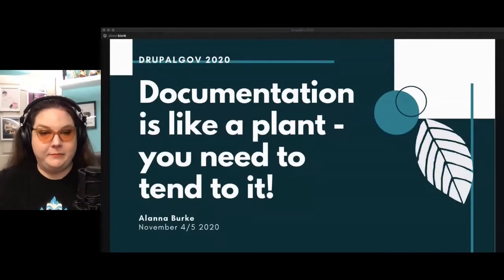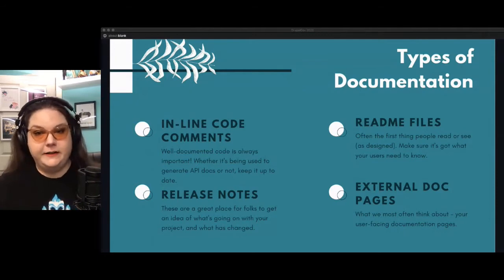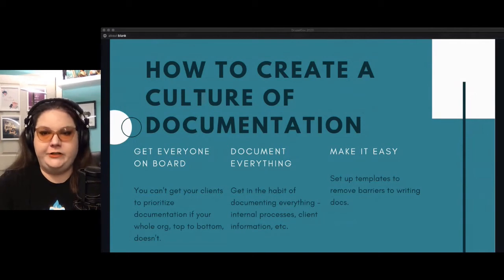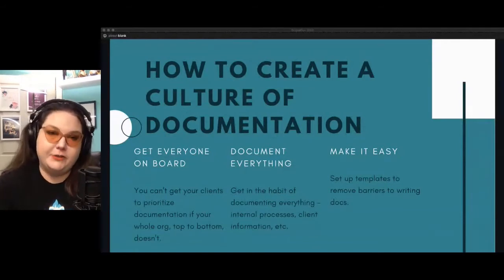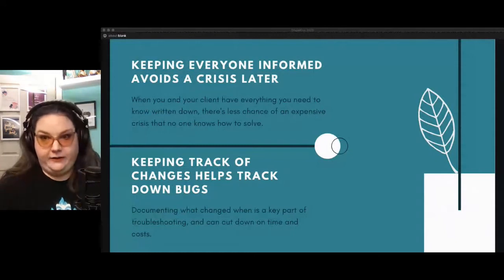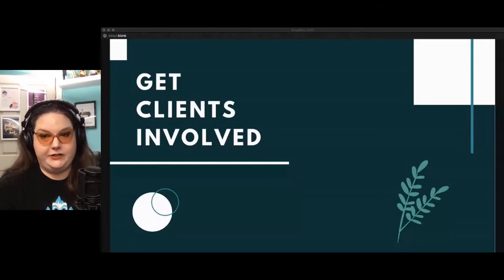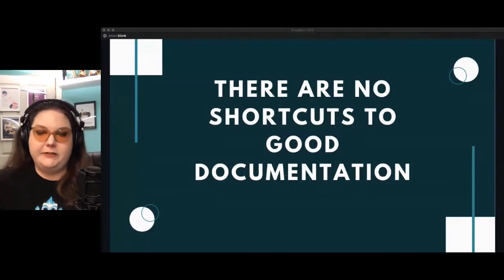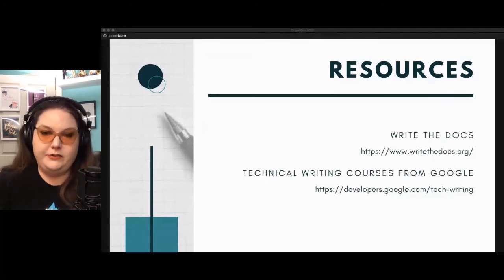Documentation is like a plant - you need to tend to it!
Documentation is often the part of a project or organization that gets ignored or left behind. At best, it’s created as a deliverable and then set aside to collect dust, never updated, amended, or edited. But documentation is a living thing! It’s like a plant, you need to water it and tend to it and keep it alive!

In this session, we’ll talk about how to tend to your documentation, and how to keep it alive. We’ll discuss strategies for defining ownership of your documentation, creating a culture around documentation, and some tips and tricks for keeping your documentation fresh and up to date.

We’ll go over why documentation is so important, and how to get buy-in from stakeholders who don’t understand why hours need to be dedicated to this important task. If you’re an agency working with government clients, you should get them involved in the documentation creation and prioritization process to ensure a smooth handover - avoid any last-minute panic!

You’ll come away from this session with strategies to start prioritizing your documentation both internally and as a partnership with your clients, and with a list of actionable steps to take to get started writing or improving your documentation today.

Presented by: Alanna Burke, amazee.io
Level: Beginner